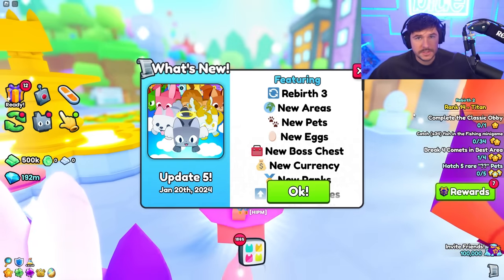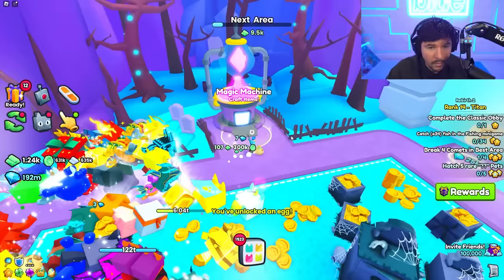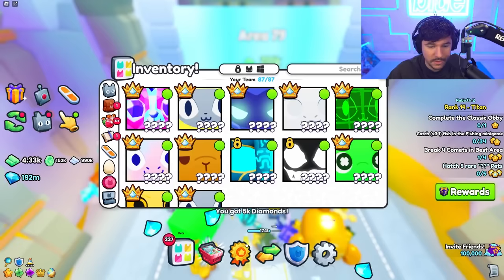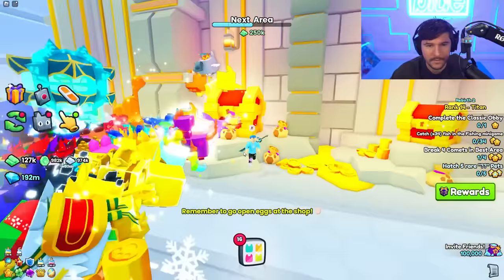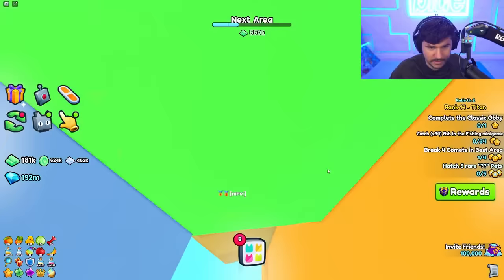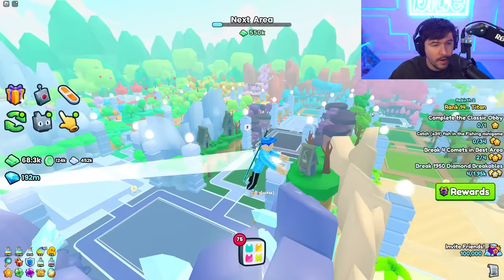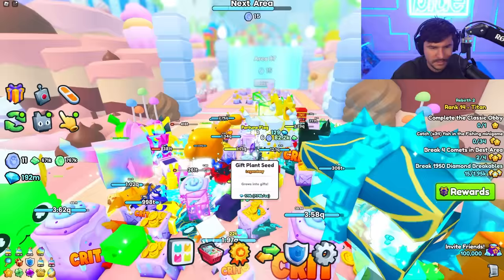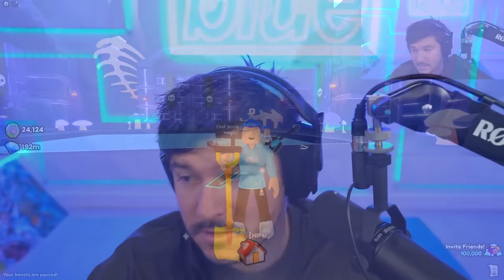This is THE BIGGEST Pet Simulator 99 Update EVER!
This is THE BIGGEST Pet Simulator 99 Update YET!

OTHER CHANNELS! -